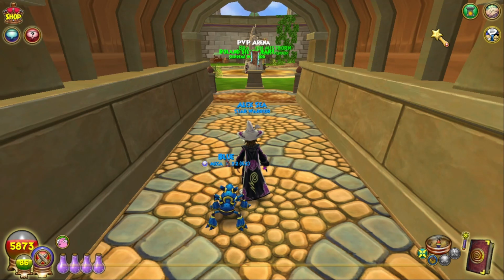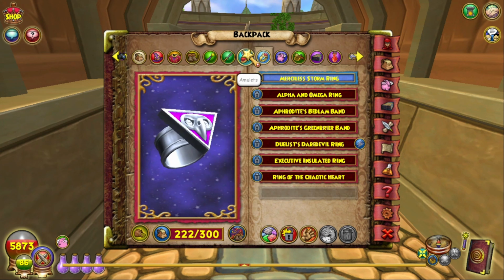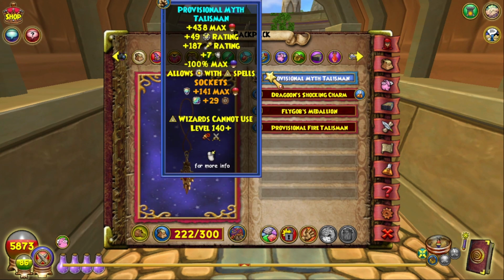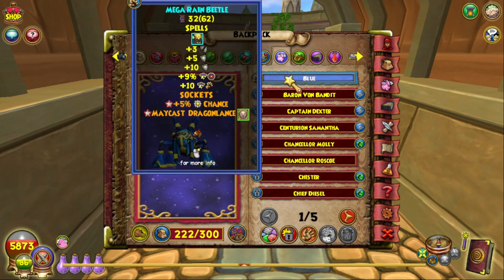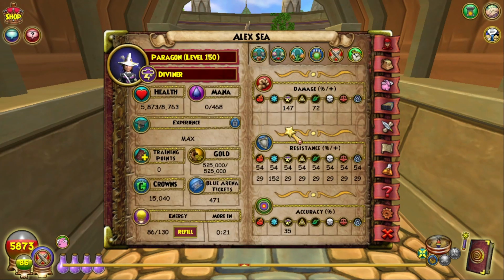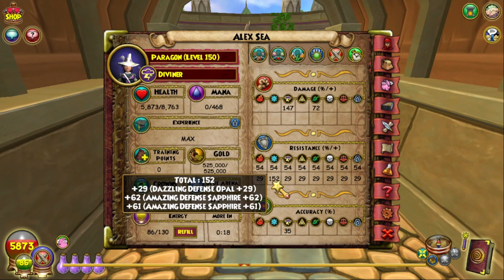Wizard101: Paragon (150) Storm PvP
I hope you guys enjoy the content!